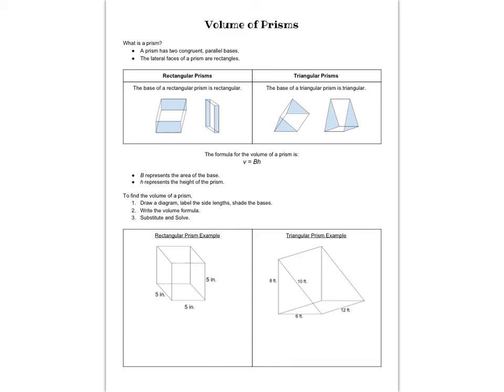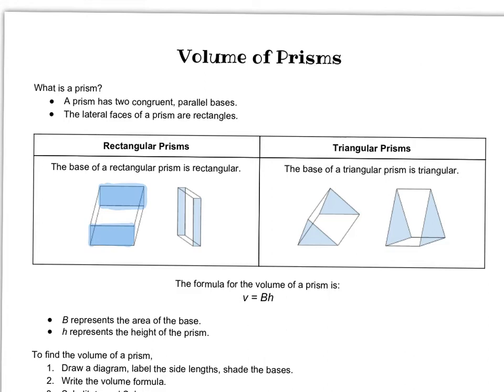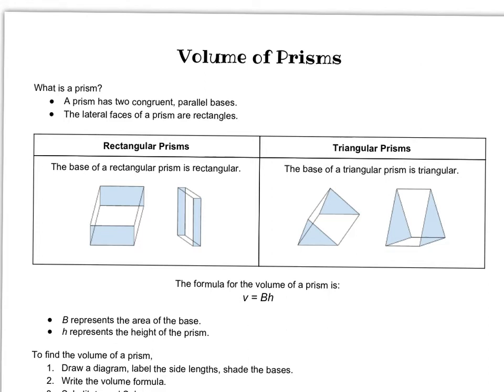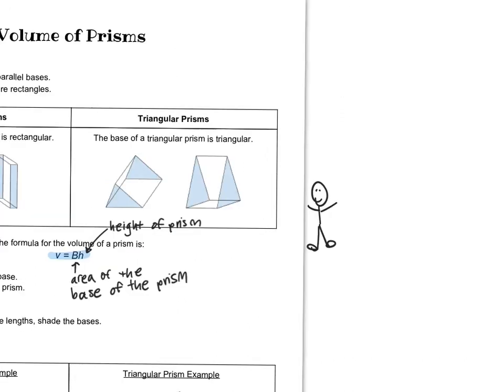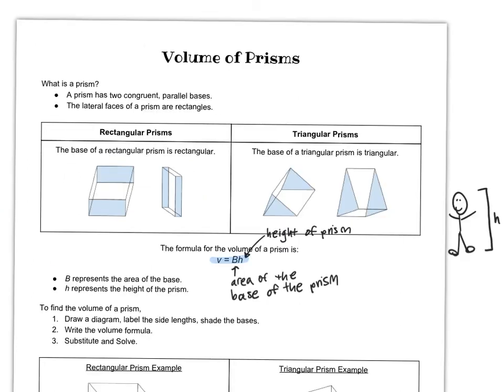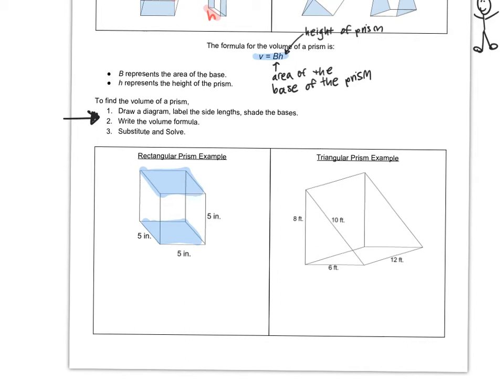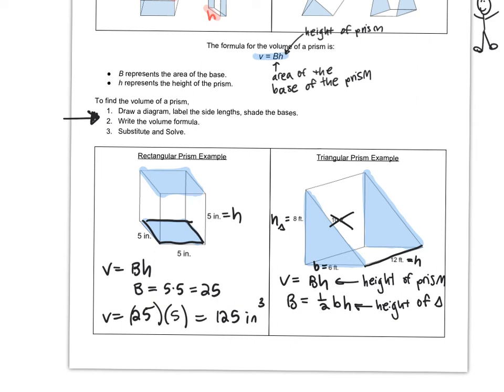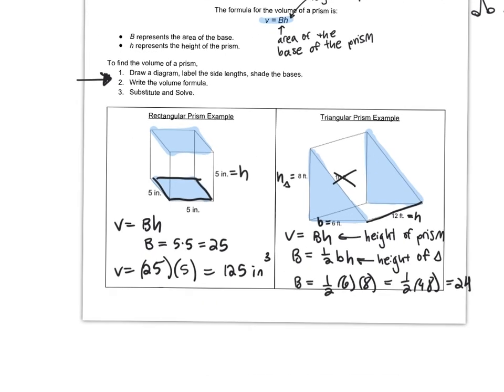Volume of prisms